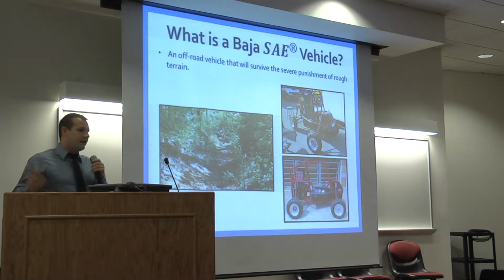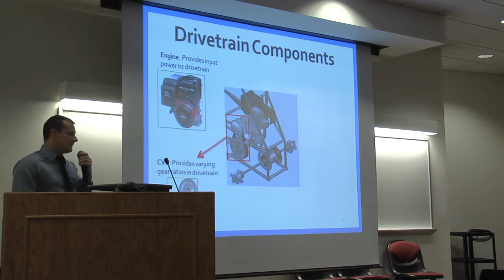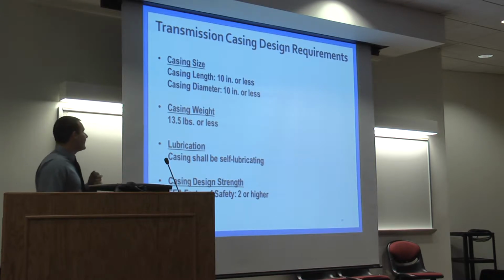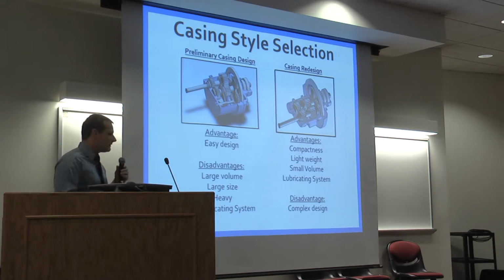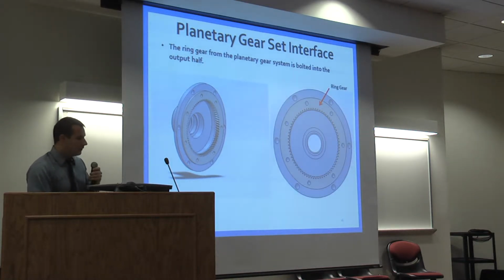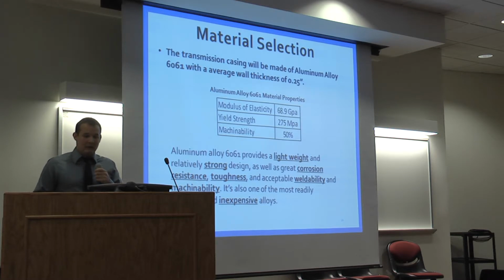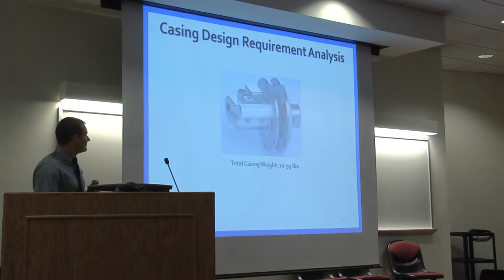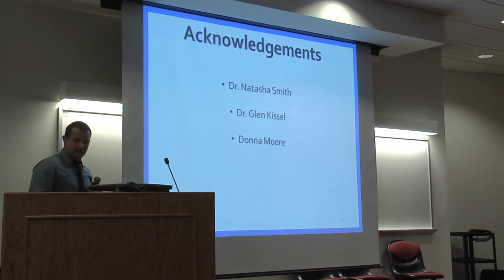2. N Schwenk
Baja SAE Transmission Casing Design